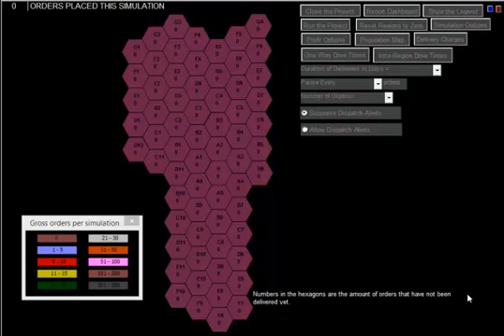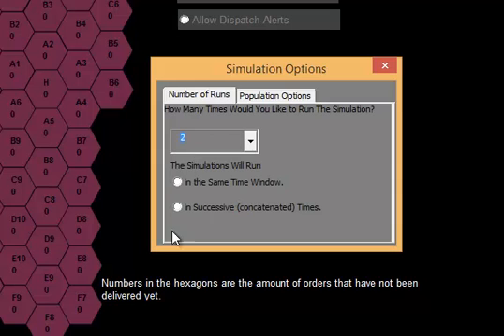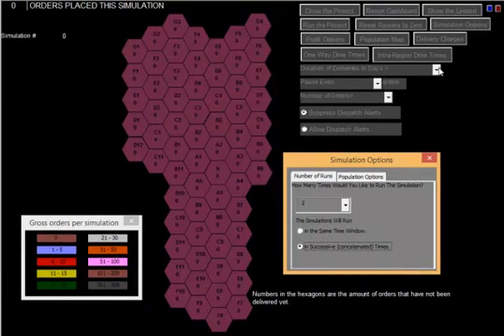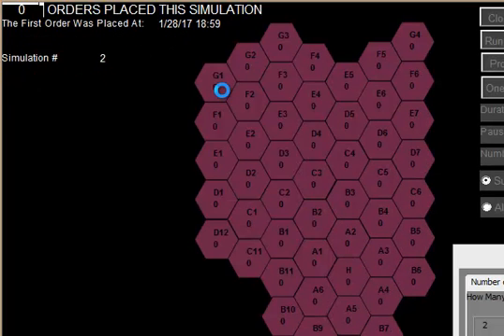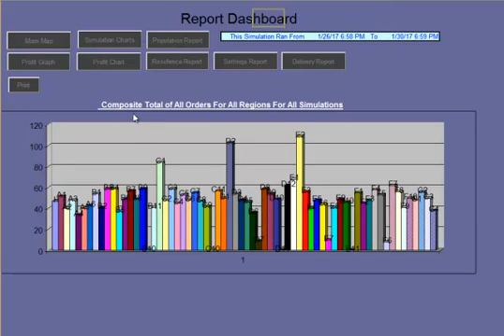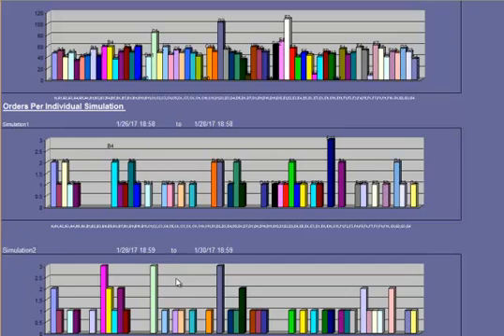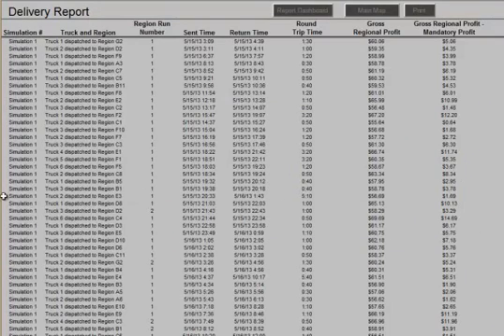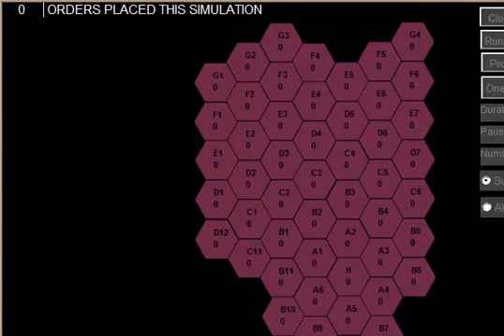Simulation 2 - Consecutive / Concatenated Simulations - Keith Herrel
A Visual Interactive Simulation Application for Minimizing Risk and Improving Outbound Logistical Efficiency in Time Sensitive Home Deliveries and Services - A computer simulation application, conceptualized, designed, developed, and programmed by Dr. Keith Herrel